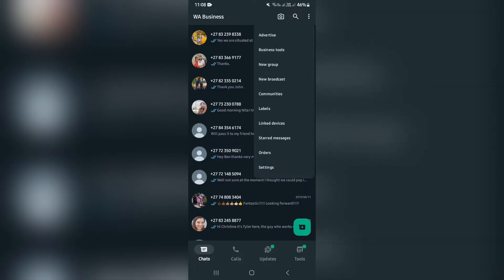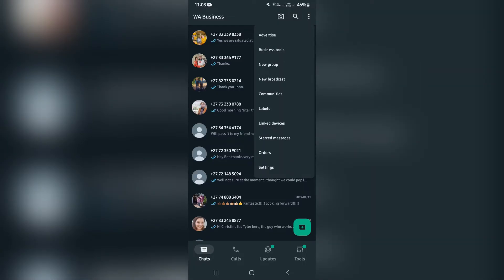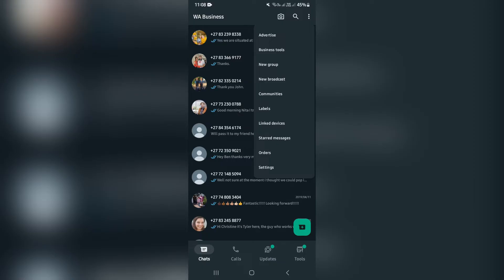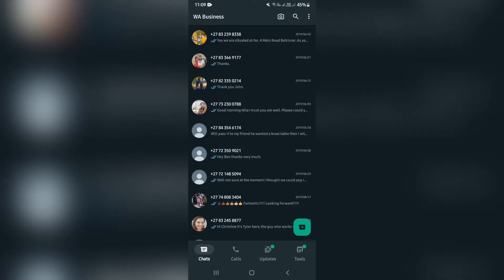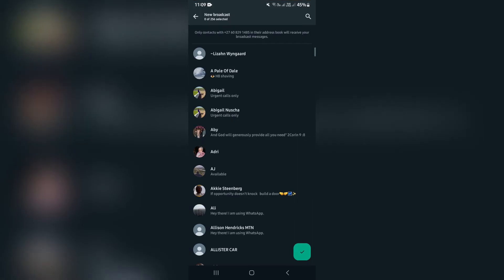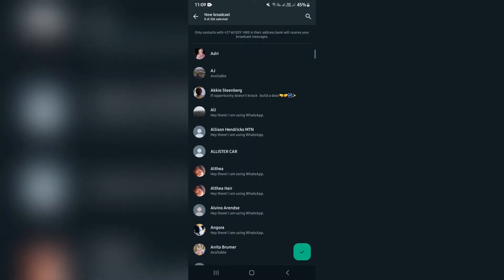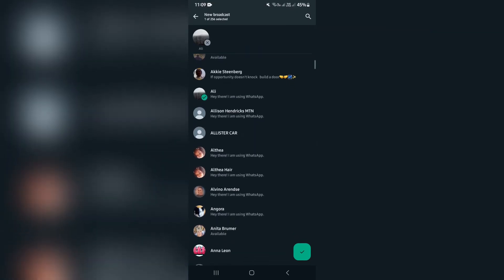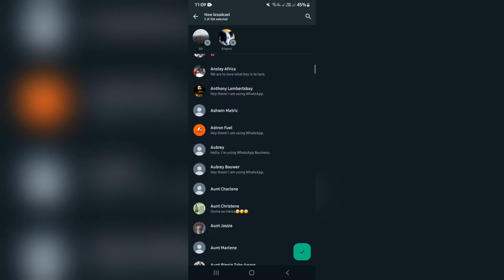How to Send Message to All Contacts on WhatsApp | WhatsApp Tutorial 2025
In this tutorial 'How to Send Message to All Contacts on WhatsApp', we will show you a practical method to send a message to all your WhatsApp contacts simultaneously. Whether you have an important announcement, invitation, or update to share with everyone in your contact list, this tutorial will guide you through the process step by step. We will explore how to create a broadcast list, a feature in WhatsApp that allows you to send messages to multiple contacts without creating a group chat. By utilizing this feature effectively, you can save time and effort while ensuring your message reaches all your contacts efficiently.

Timestamps

Intro – 00:00 – 00:09
Sending Message to All Contacts on WhatsApp – 00:10 – 01:37